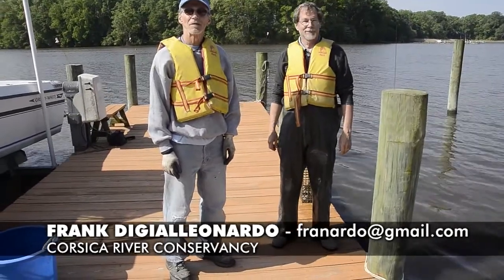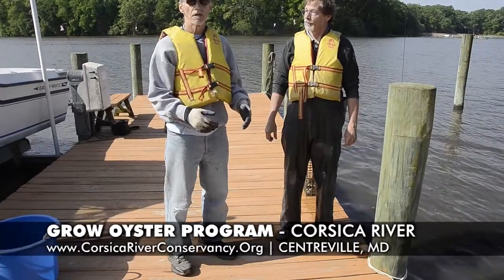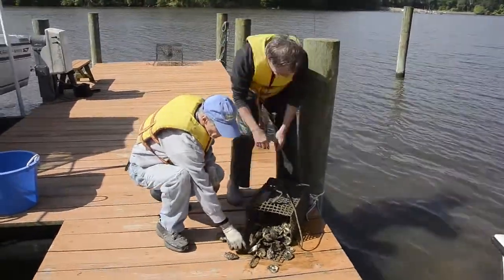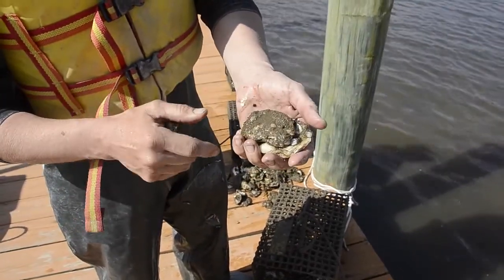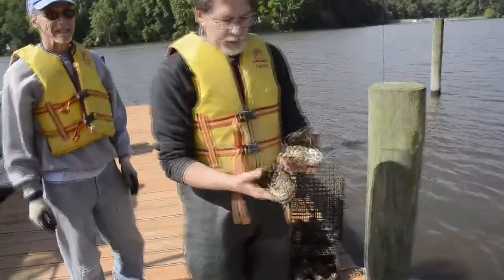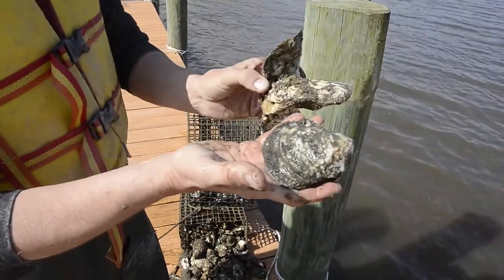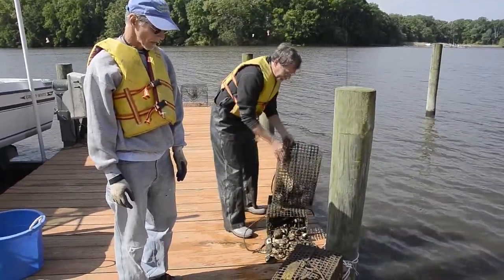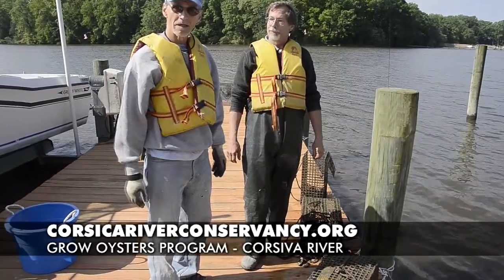Oyster Restoration Program on the Corsica River, Centreville, MD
Corsica River Conservancy is participating with Maryland Department of Natural Resources' "Grow Oysters Program" to replenish oysters in the Corsica River and other Rivers of Maryland. Frank DiGialleonardo of CRC and Chris Judy, program director for DNR explain the process. For more information about the program or to get involved email Frank at or go Local Program participants include: CRC volunteers, Gunston School, Corsica River Yacht Club, Windy Hill Farm and Maryland DNR.